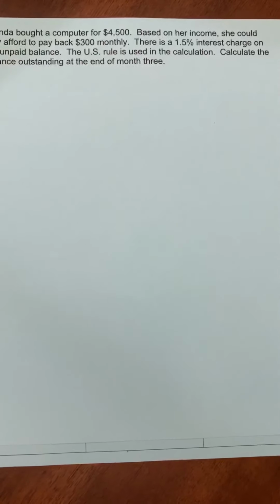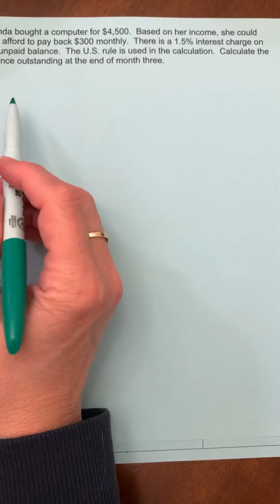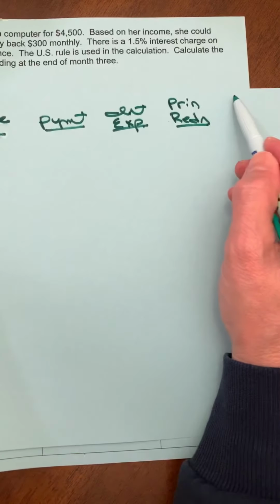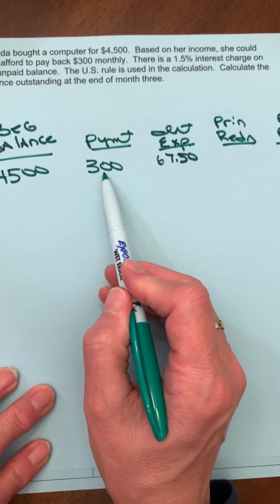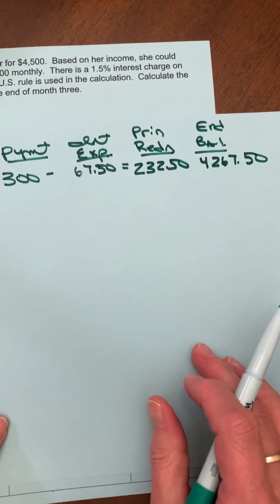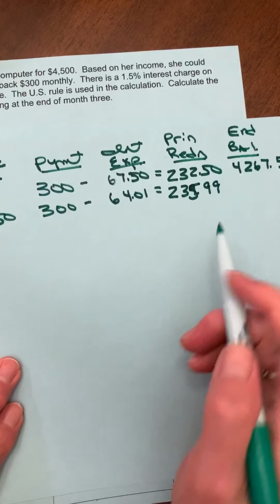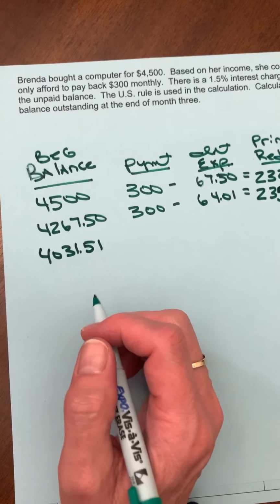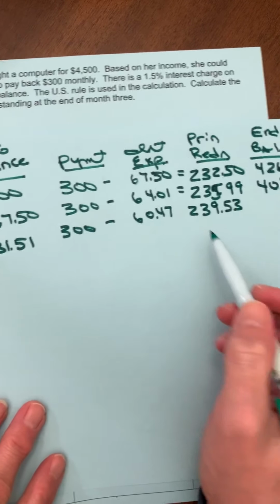Chapter 14 - the US Rule